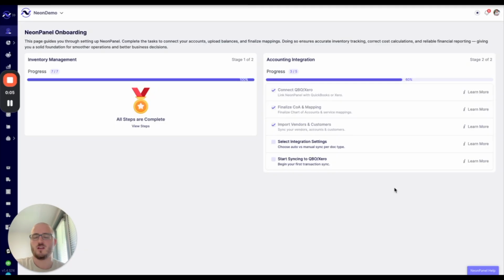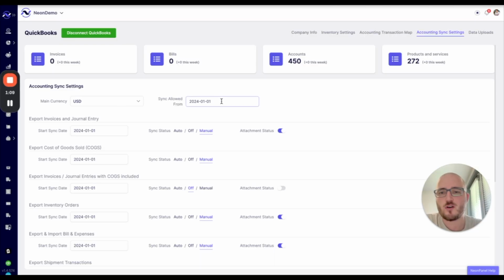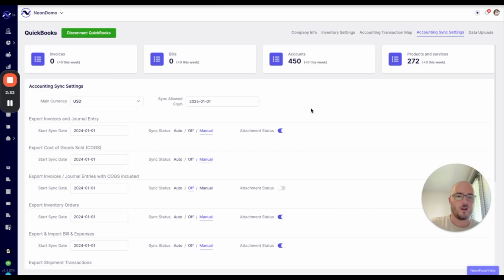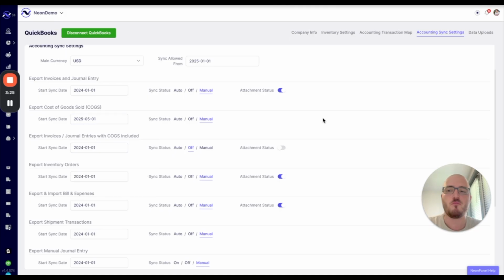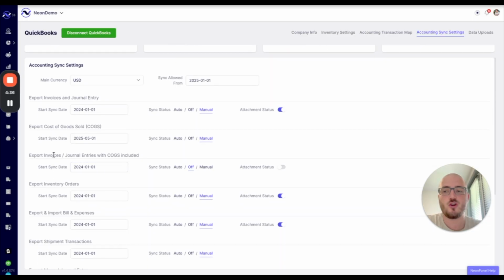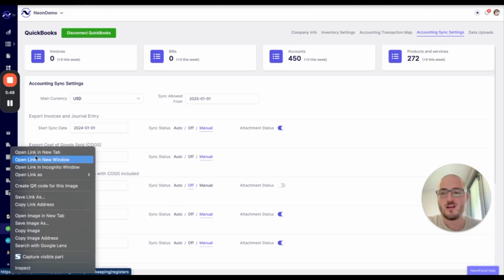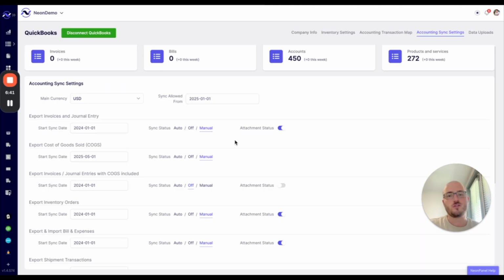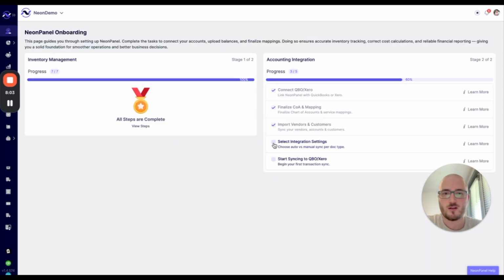NP Onboarding Guide - Step 11 - Select Integration Settings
In Step 11 of the NeonPanel Onboarding Guide, we’ll walk you through how to select and save your integration settings for QuickBooks or Xero.

These settings determine how your NeonPanel projects sync to your accounting system, giving you full control over whether documents are synced automatically, manually, or not at all.

👉 What you’ll learn in this video:

Where to find your accounting integration settings in NeonPanel

The difference between Off, Manual, and Auto sync modes

How to configure settings by project type (Invoices, Bills, Shipments, etc.)

How to set your Start Sync Date to align with your onboarding Start Date

By completing this step, you’ll ensure that NeonPanel syncs data with your accounting system exactly how you want — giving you the flexibility to manage syncs while keeping your books accurate from the Start Date onward.